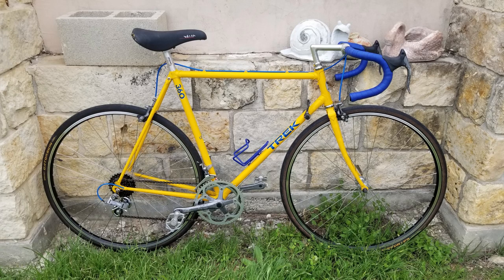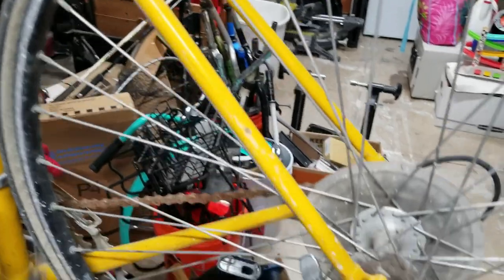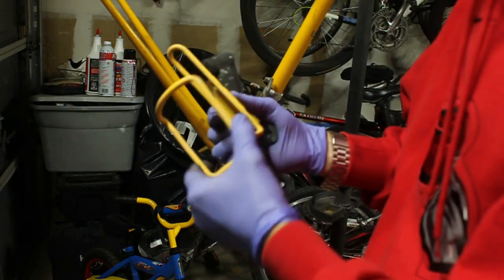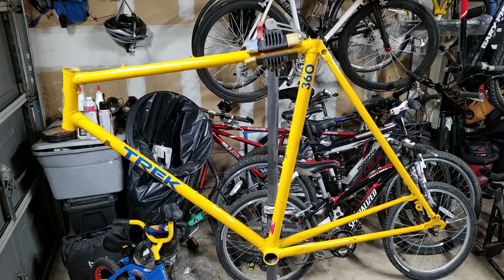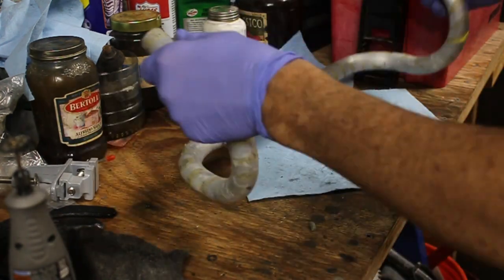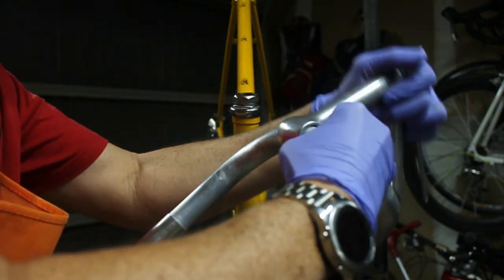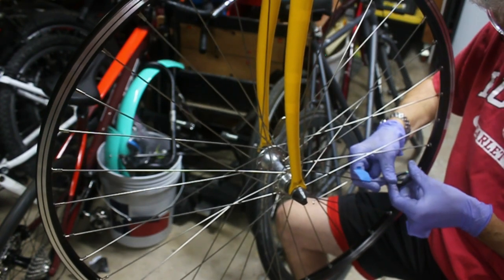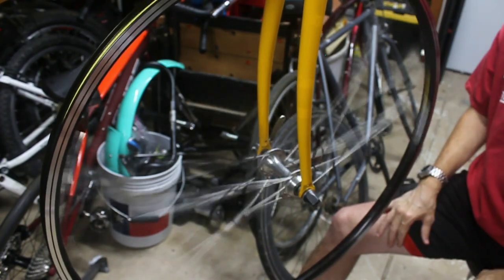🚲1988 Yellow Trek 360 Full Bike Restoration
This video is my first recorded full bike restoration.  I really enjoyed the challenge and the results.  The breakdown of what I spent was:

Component Description         Price
Base Bike                               $40.00
Handlebar tape                       $8.00
Wheel rims                            $50.00
Spoke Nipples                       $15.00
Cables                                    $12.00
Spokes                                           $-